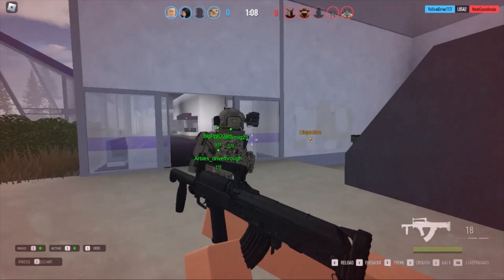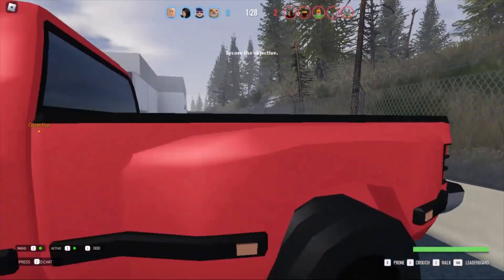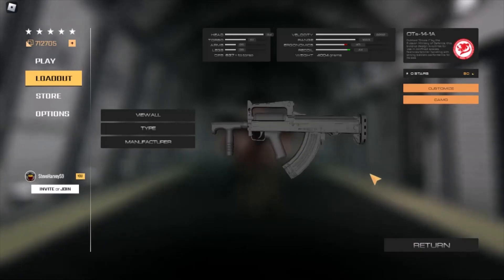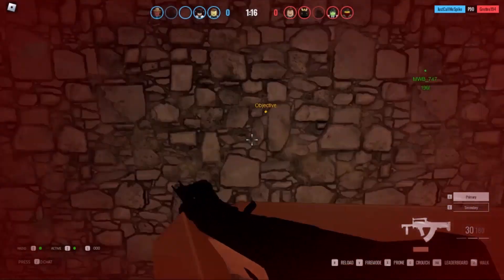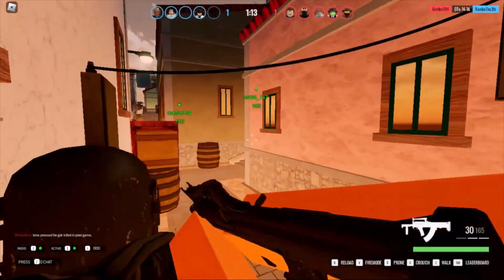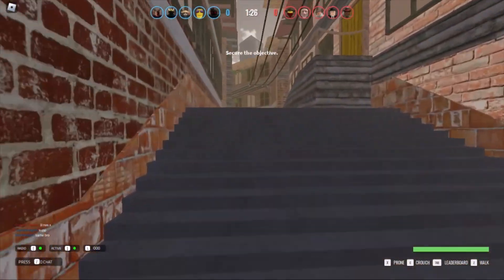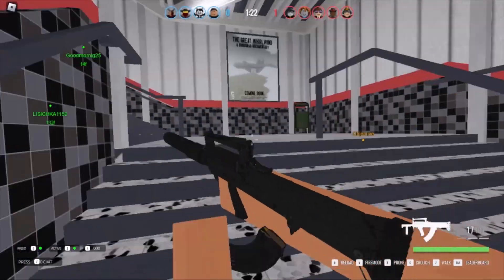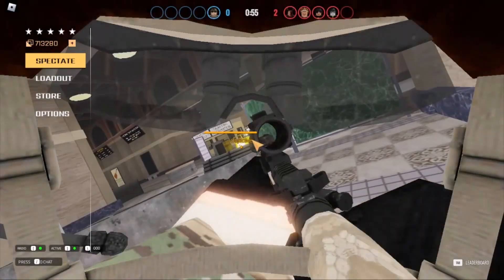BRM5 but I use the new secret quest gun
Game: Roblox Blackhawk Rescue Mission 5 BRM5
I kinda gave up during this recording not gonna lie, I've already tried to do it twice before and both recordings failed. Anyways, thanks for putting up with my bs and watching the video :)
Groza is pretty cool but it sucks lol